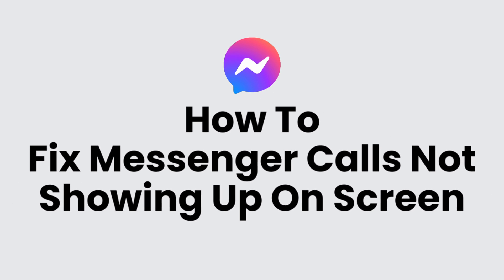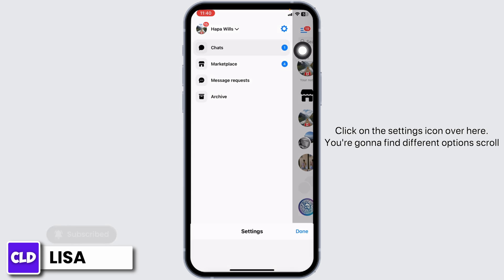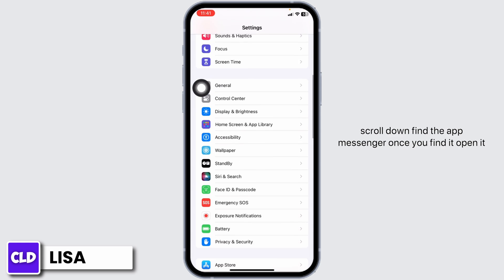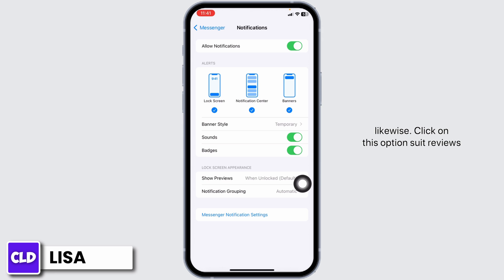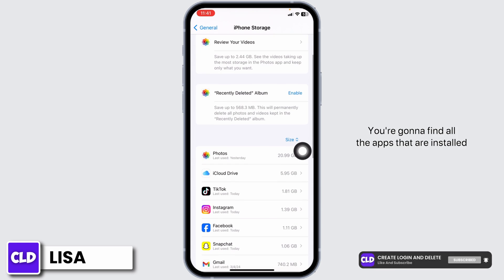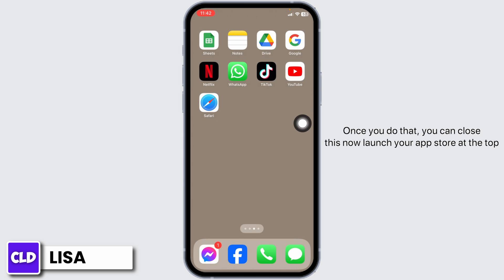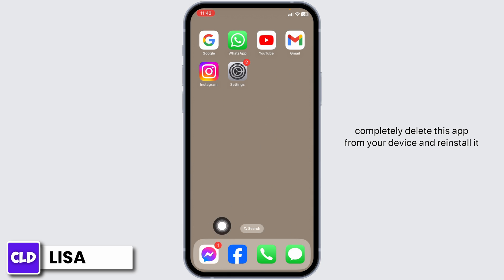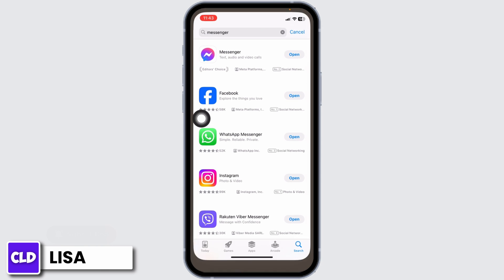How To Fix Messenger Calls Not Showing Up On Screen 2024 (QUICK GUIDE)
Tutorial On How To Fix Messenger Calls Not Showing Up On Screen 2024.

Welcome to Create Login And Delete! If you're facing issues with Messenger calls not showing up on your screen in 2024, this quick guide is designed to help you resolve the problem efficiently. Whether it's a notification issue or a display problem, we've got the solutions you need.

Let's dive into the steps to ensure your Messenger calls pop up on your screen without any glitches!

🔑 Topics Covered:

1. **How To Fix Messenger Calls Not Showing Up On Screen 2024**: A comprehensive guide to troubleshoot and fix issues with Messenger calls not appearing on your screen in 2024.

2. **How Do I Make Messenger Calls Pop Up on Screen?**: Detailed steps to enable pop-up notifications for Messenger calls, ensuring you never miss an important call again.

3. **Why is Messenger Not Notifying Me of Calls?**: Insights into the common reasons why Messenger might not be notifying you of incoming calls and how to address these issues.

🕒 Timestamps for Easy Navigation:

0:00 - Introduction
0:30 - Troubleshooting Messenger Call Notifications
1:00 - Enabling Messenger Call Pop-Ups
1:30 - Resolving Notification Issues

This guide is perfect for anyone struggling with Messenger call notifications and display issues in 2024. Any questions or need more assistance?